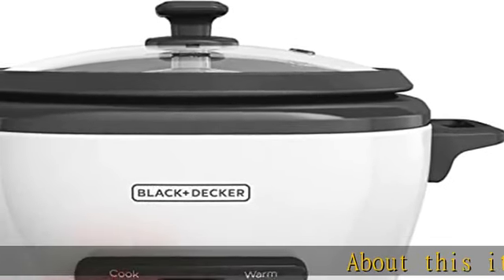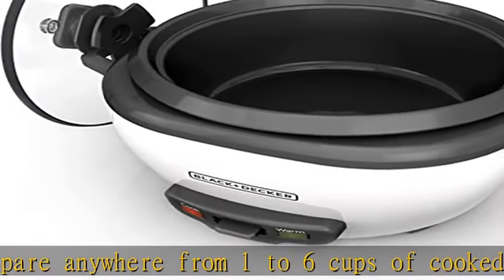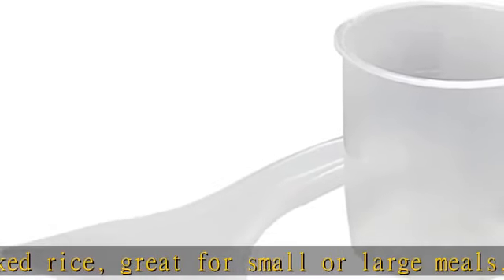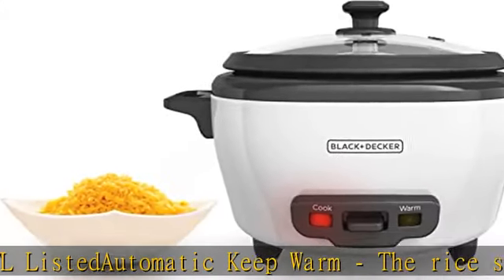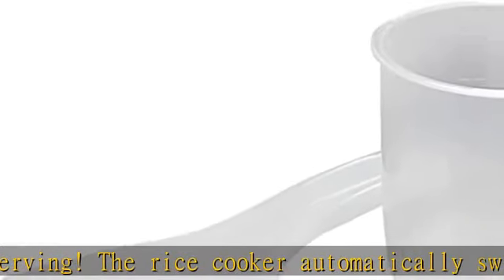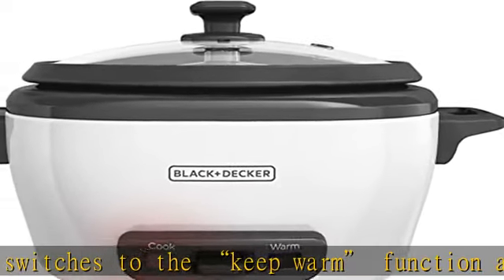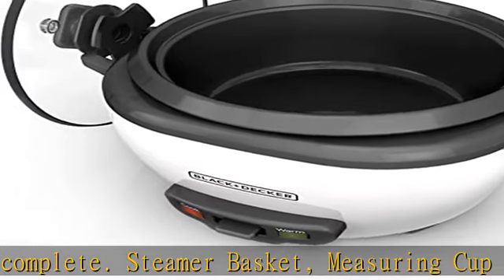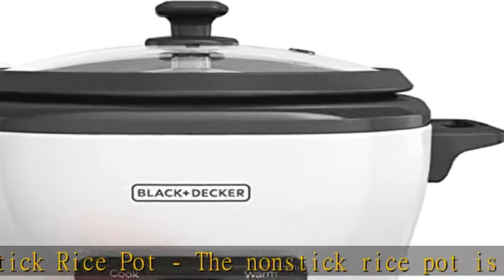BLACK+DECKER 6-Cup Rice Cooker with Steaming Basket, Removable Non-Stick Bowl, White, RC506